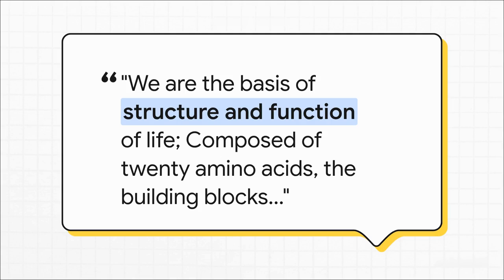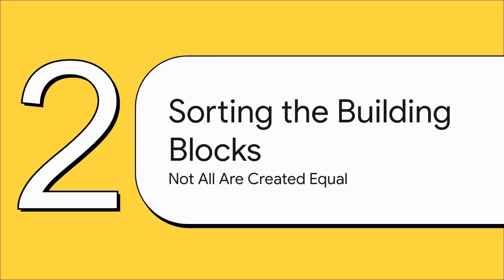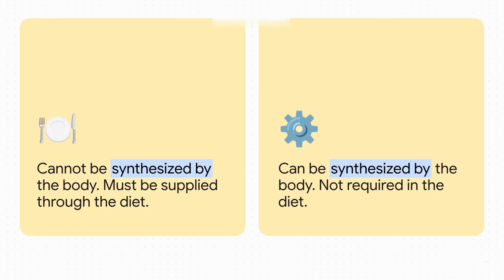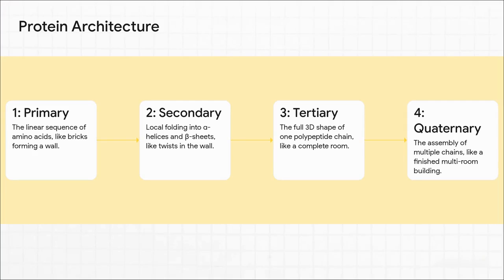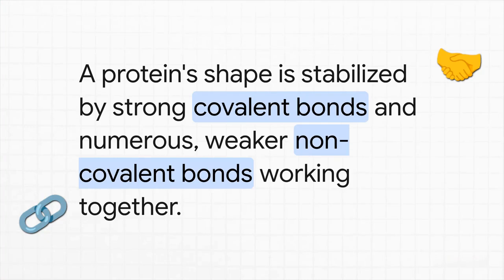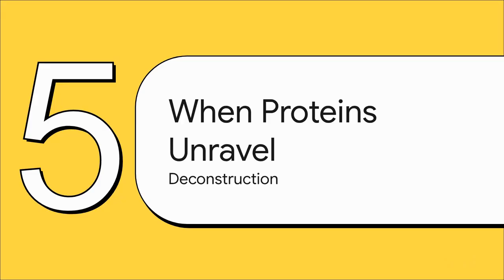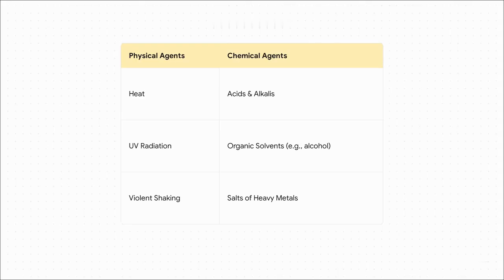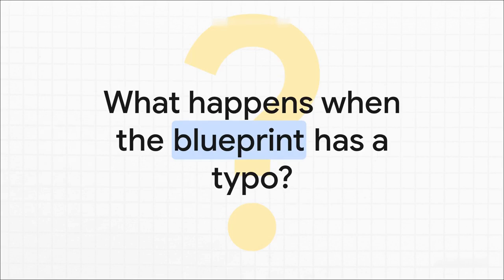The Shocking Truth About Protein Nobody Tells You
Amino acids, the building blocks of proteins, are classified in several ways based on their structure, chemical nature, nutritional requirement, and metabolic fate.
Proteins themselves form the fundamental basis of the structure and function of life, with their functions broadly grouped as static (structural) and dynamic.
Here is a breakdown of how amino acids are structurally and functionally classified within biological systems:
I. Structural Classification (Based on Structure and Chemical Nature)
The most comprehensive classification of the 20 standard amino acids found in proteins is based on their structure and chemical nature, dividing them into seven distinct groups:
1. Amino acids with Aliphatic Side Chains: These are monoamino monocarboxylic acids.
    ◦ Glycine (the simplest, where R = H).
    ◦ Alanine.
    ◦ Valine, Leucine, and Isoleucine—referred to as branched chain amino acids due to their branched aliphatic side chains.
2. Hydroxyl Group-Containing Amino Acids: These include Serine and Threonine. Tyrosine also contains a hydroxyl group but is usually considered an aromatic amino acid.
3. Sulfur-Containing Amino Acids:
    ◦ Cysteine, which has a sulfhydryl group ($\mathrm{—SH}$).
    ◦ Methionine, which contains a thioether group.
    ◦ Cystine (with a disulfide group) is formed by the condensation of two cysteine molecules.
4. Acidic Amino Acids and Their Amides:
    ◦ Acidic amino acids (dicarboxylic monoamino acids): Aspartic acid and Glutamic acid (containing a $\beta$-carboxyl or $\gamma$-carboxyl group, respectively).
    ◦ Amide derivatives: Asparagine (from aspartic acid) and Glutamine (from glutamic acid).
5. Basic Amino Acids: These are dibasic monocarboxylic acids and are highly basic in character.
    ◦ Lysine (with an $\epsilon$-Amino group).
    ◦ Arginine (with a guanidino group).
    ◦ Histidine (with an imidazole ring).
6. Aromatic Amino Acids: These include Phenylalanine (with a benzene or phenyl group), Tyrosine (with a phenol group), and Tryptophan (with an indole ring). Histidine may also be considered in this category.
7. Imino Acid: Proline is unique as it contains a pyrrolidine ring and an imino group ($\mathrm{—NH}$) instead of an amino group ($\mathrm{—NH_{2}}$).
II. Functional Classifications
Amino acids are classified functionally based on their role in protein structure (polarity), dietary necessity (nutritional requirement), and metabolic pathways (metabolic fate).

u satyanarayana biochemistry latest edition pdf download
u satyanarayana biochemistry latest edition pdf
u satyanarayana biochemistry latest edition
u satyanarayana biochemistry latest edition book
u satyanarayana biochemistry latest edition price
what is biochemistry subject
proteins and amino acids biochemistry ppt
proteins and amino acids ppt
proteins and amino acids are same
proteins and amino acids biochemistry pdf notes
proteins and amino acids pdf
proteins and amino acids in biochemistry
proteins and amino acids biochemistry pdf
proteins and amino acids quizlet
what are the 20 amino acids in protein
protein biochemistry ppt
protein biochemistry
protein biochemistry pdf
protein biochemistry lecture notes
protein biochemistry notes pdf
protein biochemistry slideshare
protein biochemistry notes
protein biochemistry definition
protein biochemistry ppt for nursing students
protein biochemistry book pdf
amino acids
amino acids foods
amino acids price
amino acids structure
amino acids supplements
amino acids formula
amino acids benefits
amino acids list
amino acids name
amino acids tablets
satyanarayana biochemistry pdf
Biochemistry Book by U Satyanarayana
satyanarayana biochemistry latest edition
satyanarayana textbook of biochemistry pdf
satyanarayana and chakrapani biochemistry pdf
satyanarayana biochemistry pdf latest edition
satyanarayana biochemistry book price
satyanarayana essentials of biochemistry
satyanarayana u biochemistry